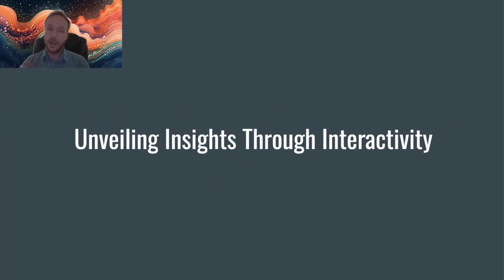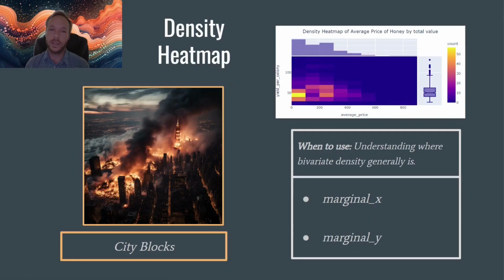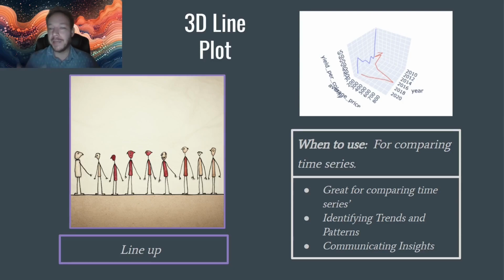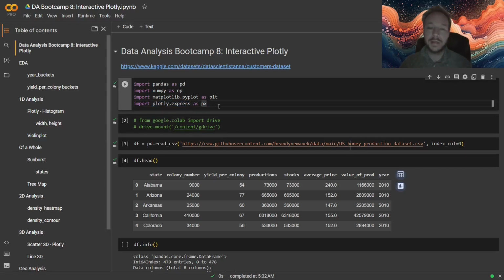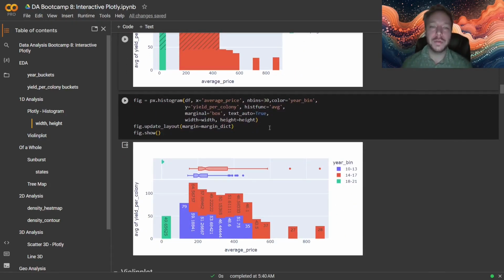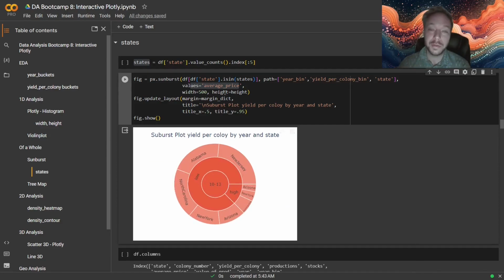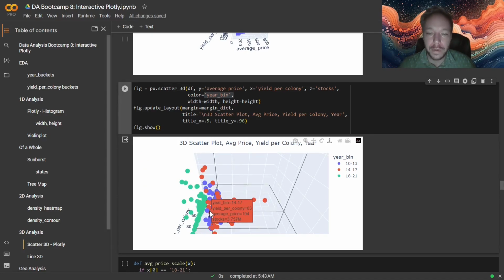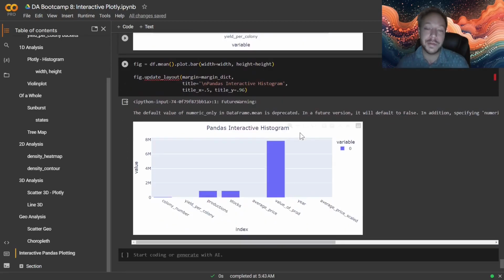DataSimple Full Complete Python Data Analysis class 8 Plotly Interactive Analysis with Python Code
In our Python data analysis bootcamp, the 8th class represents a juncture in our curriculum, as we immerse ourselves in the art of data visualization using Plotly, a sophisticated plotting engine. This shift is monumental, for it equips us with a whole new array of tools and techniques to create insightful and interactive visualizations. Plotly Express emerges as our primary companion, enabling us to craft plots that transcend the capabilities of more foundational libraries such as Pandas and Seaborn. With Plotly Express, we can effortlessly produce unique, dynamic visualizations that unlock deeper insights within our datasets.

However, the true distinction of this class lies in the exploration of customization. We venture into the intricate world of fine-tuning plots, where we learn to wield advanced features like 3D scatter plots and intricate Sunburst plots. This is made possible through the utilization of Plotly's versatile 'fig.update_layout' method, which empowers us to shape our visualizations according to our analytical needs. As we delve into these details, we're not merely learning how to create eye-catching graphics; we're gaining the expertise to enhance the clarity and depth of our data analysis through visually appealing and informative plots. This newfound knowledge propels us into a realm where data analysis becomes an art form, where the canvas is our data, and Plotly is our paintbrush.